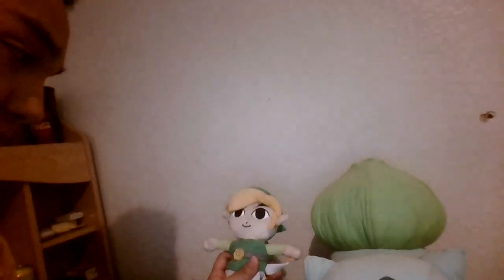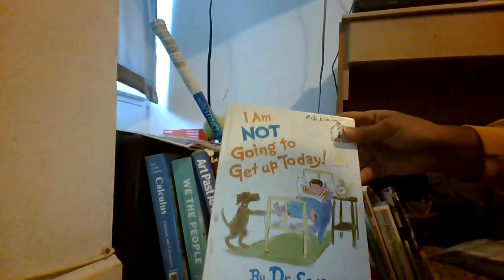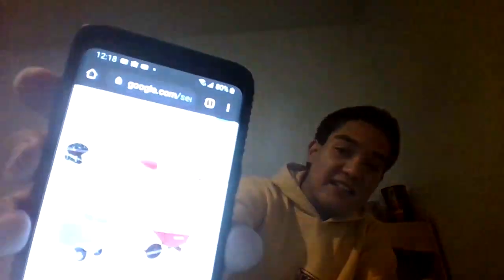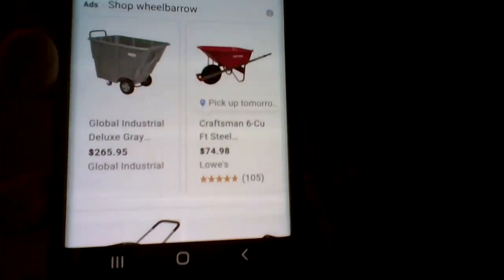A Short Analysis of The Red Wheelbarrow by William Carlos Williams